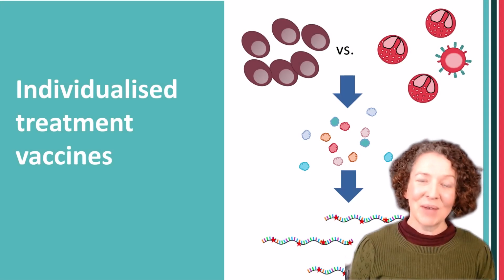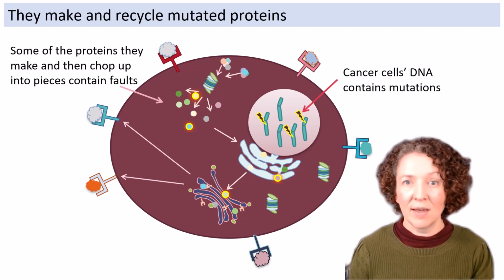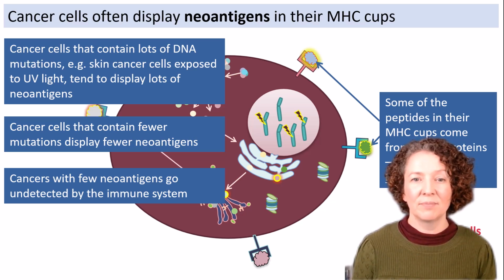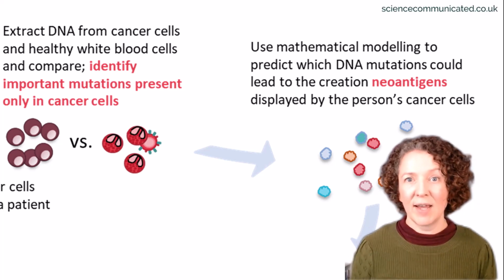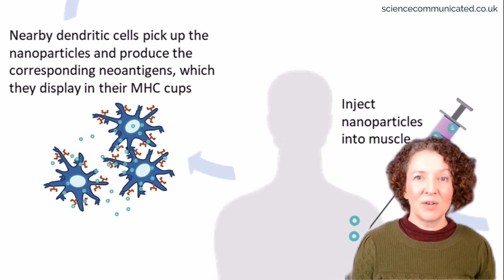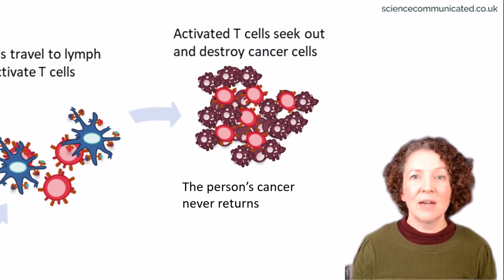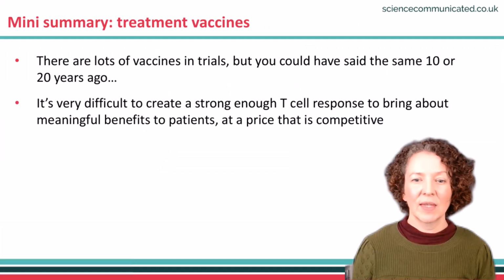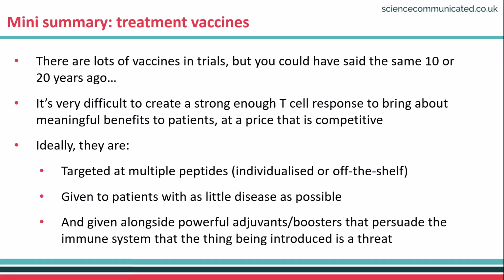Personalised treatment vaccines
In this video, I describe how some of the new, personalised treatment vaccines are being created.

I'm Elaine Vickers, an independent cancer educator, aiming to provide clear and easy-to-understand education for cancer professionals.

Check my diary to see if there's a course you'd like to book onto